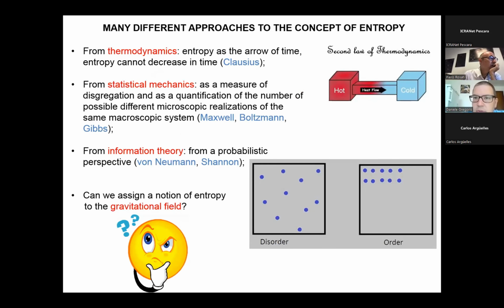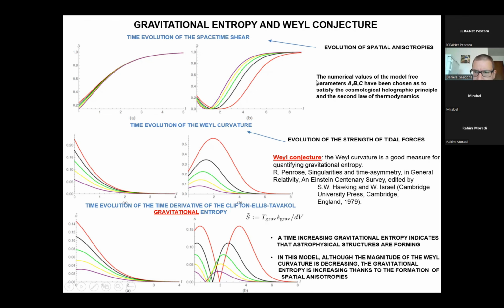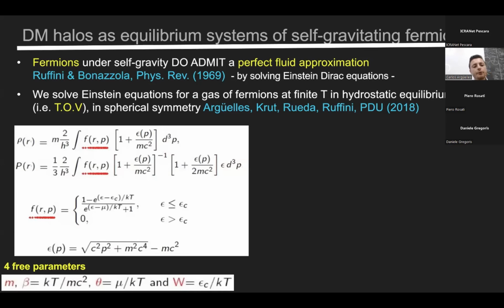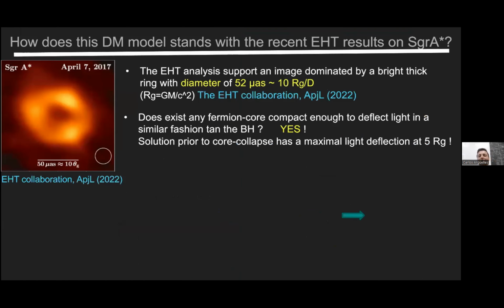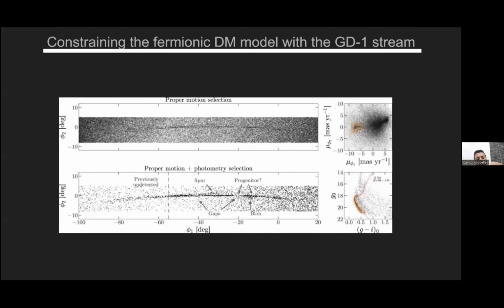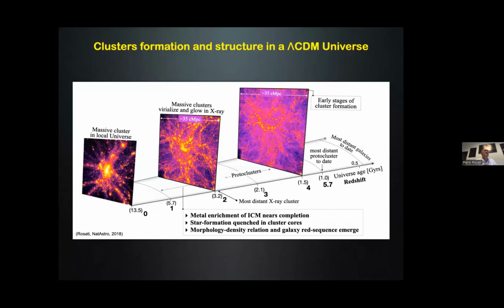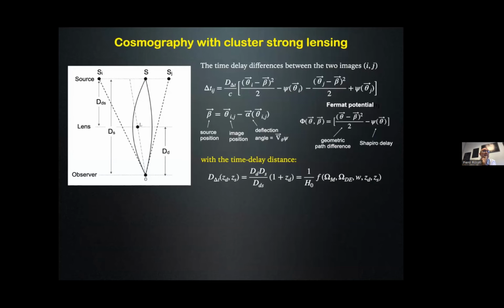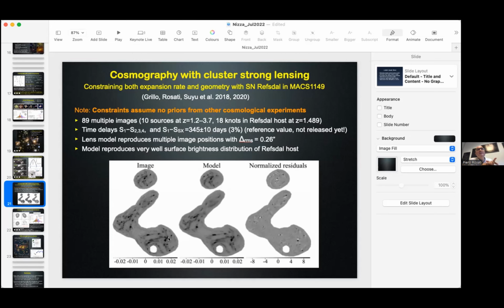Wednesday July 6 - Morning session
Daniele GREGORIS - Understanding Gravitational Entropy of Black Holes: A New Proposal via Curvature Invariants
Carlos Raul ARGUELLES - RAR model: cosmological scales, galactic scales, and DM particle nature
Piero ROSATI - Cosmography and tests of the LCDM paradigm with high-precision strong lensing modelling of galaxy clusters